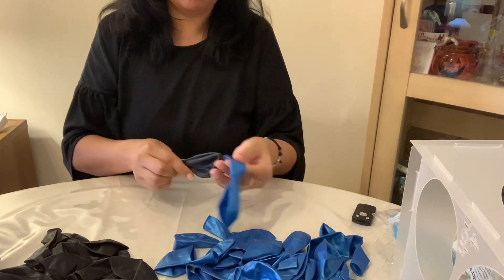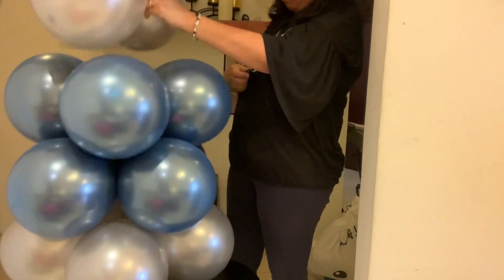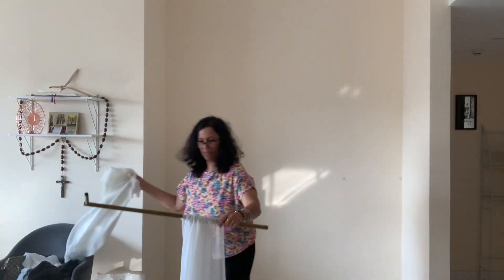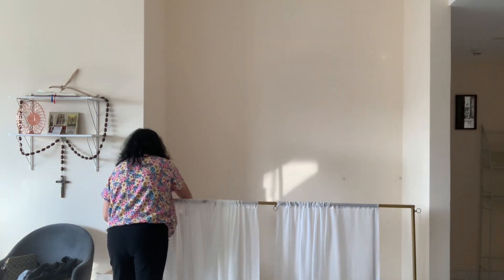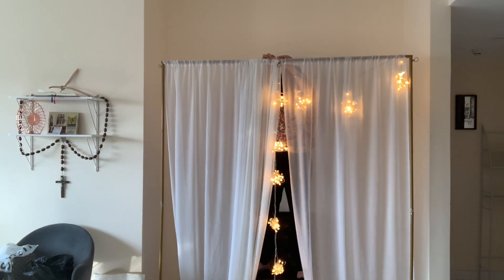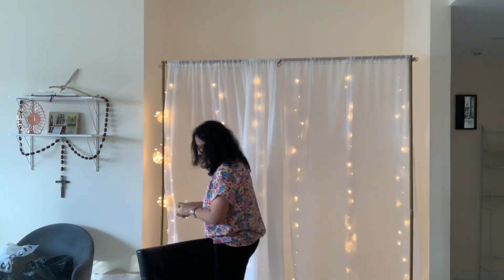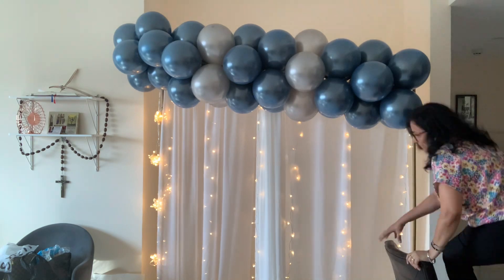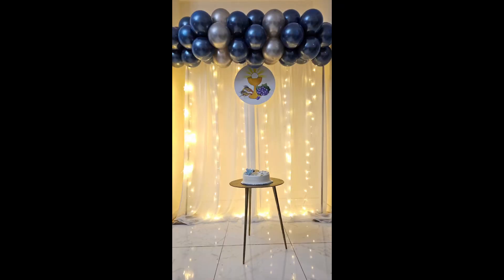How to make a back drop for your next party.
I bought this frame at a local department store. You can also buy it online. Best thing is you can use it for all your future events. Alway pre- prep so on the day of the event you have enough time to setup. If you have any questions please do add to comments and I’ll be happy to share tips. Thank you for viewing and supporting.